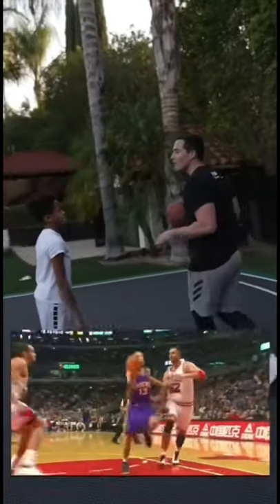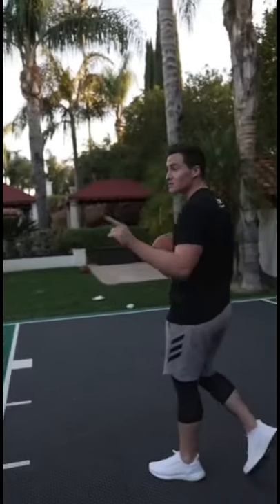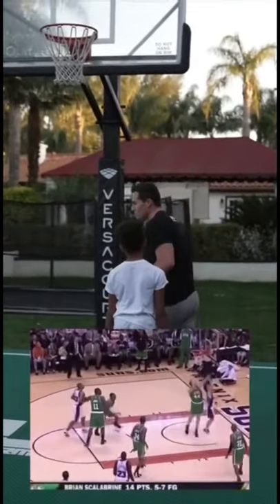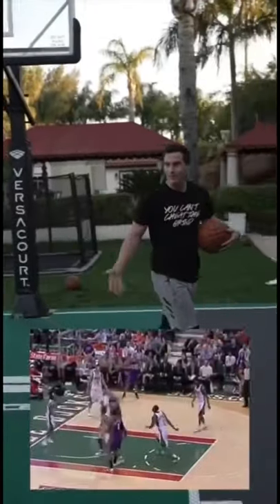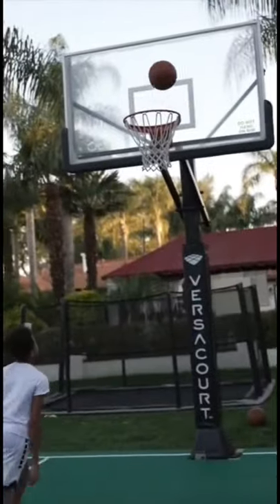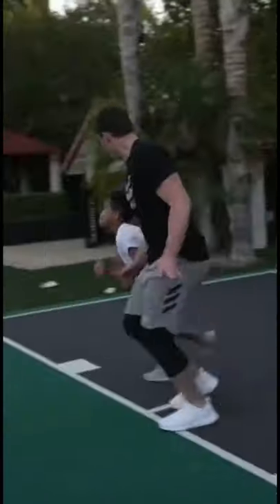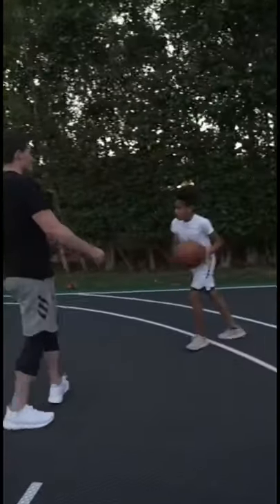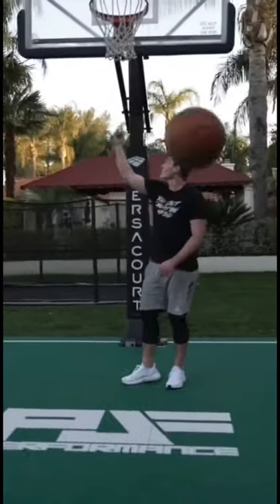Add This LAYUP to Your Bag🎒